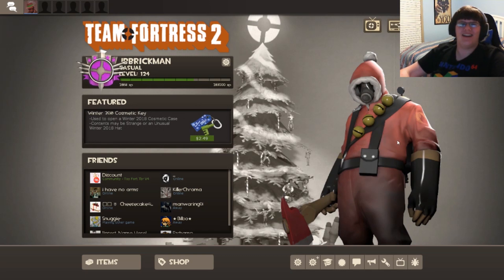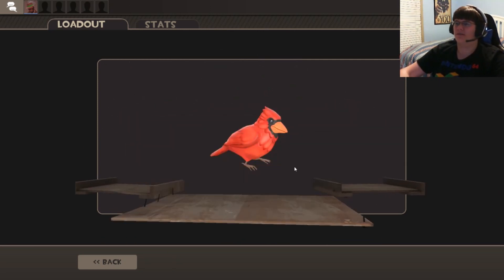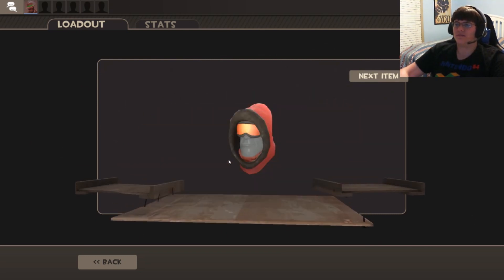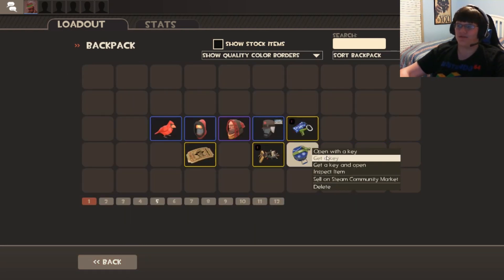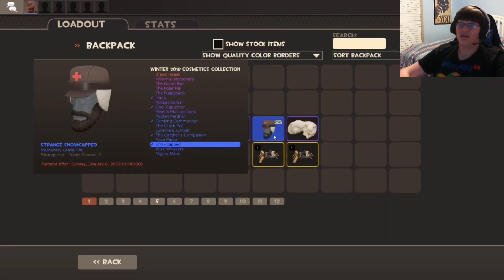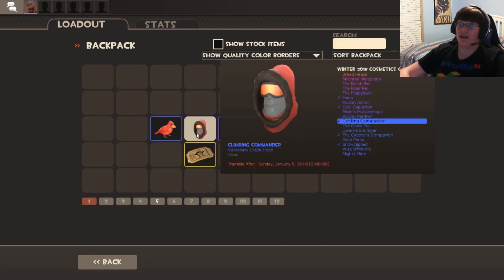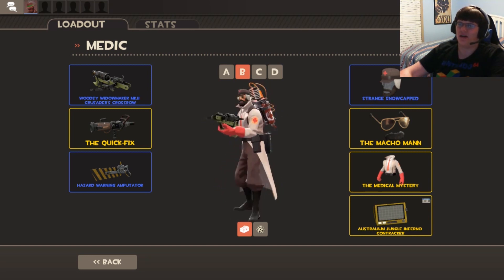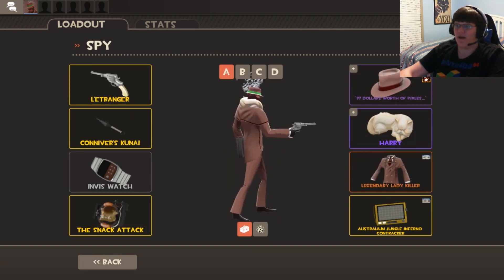Unboxing Winter 2018 Cosmetic Cases! Team Fortress 2 [Smissmas]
In today's video I unbox 5 of the new TF2 Winter 2018 Smissmas Cosmetic Cases!